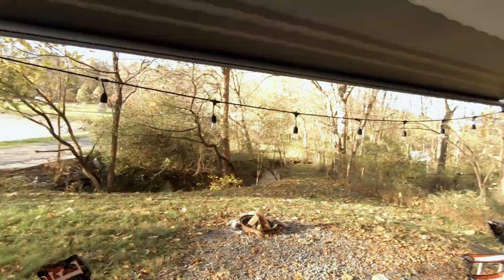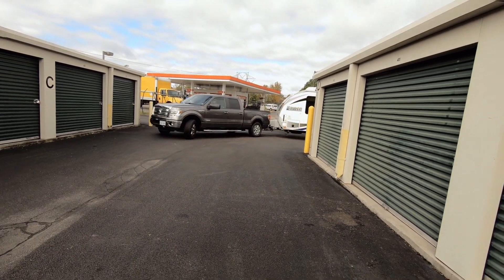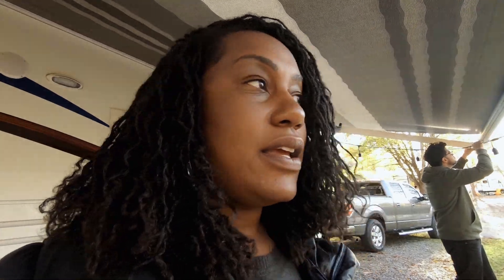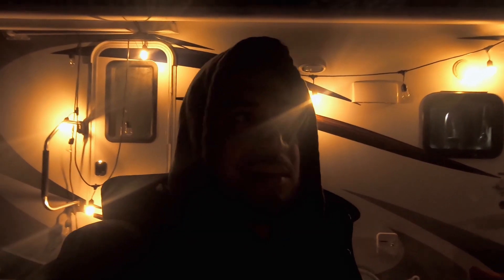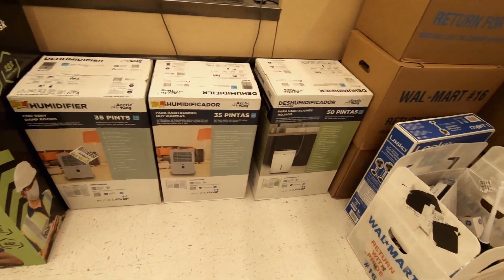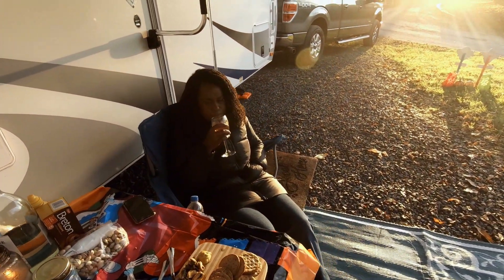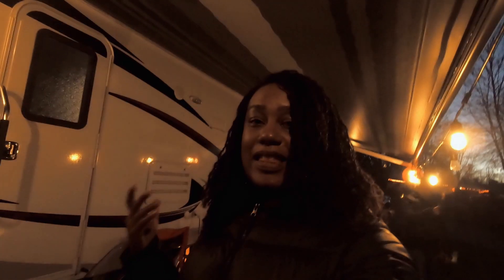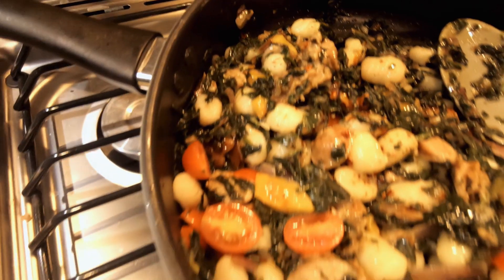Episode 13: Walnut Hills Campground/RV Park | Condensation Issues In Our Lance 2185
This week we spent a few nights at Walnut Hills Campground and we loved it! We were at site 87 which was AMAZING (no sewer but they offer portable honey pot for $15 on Sundays). This was our first time camping in 30 degree weather so we encountered some condensation issues. Let us know if you have any tips for moisture control.

Portable Air Compressor:

Some of our favorite things in our travel trailer:

Thermacell (THE BEST MOSQUITO REPELLENT!!!)
Champion Generator
Heavy Duty Coupler Lock (for the hitch)